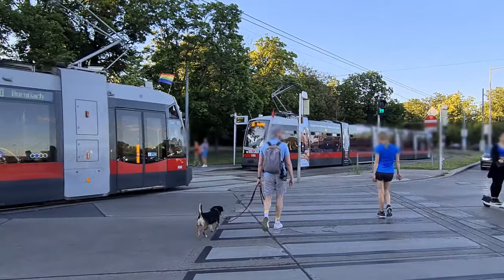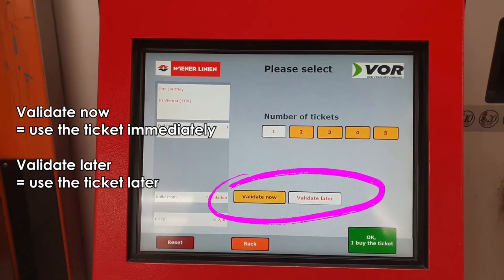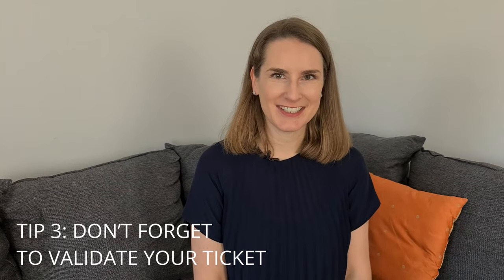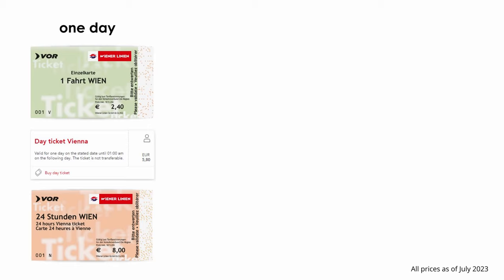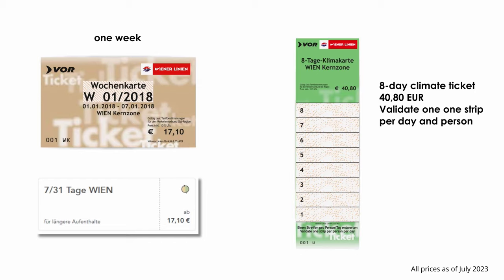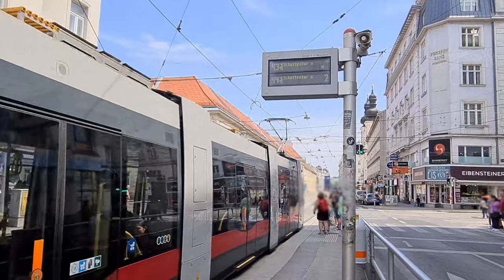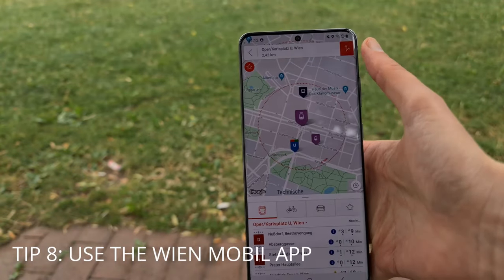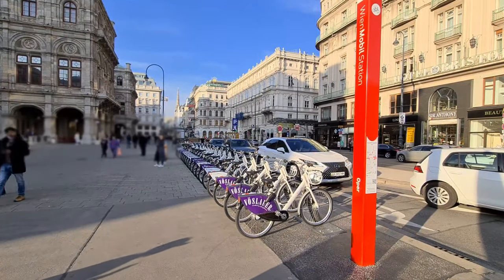8 Must-Know Tips, how to get around Vienna by public transport | Metro / Subway, Bus, Tram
Learn from tourguide Grete how to use Vienna's public transport system: Find your connection, ticket prices, discounts and more. Find your way using the bus, subway and tram in Vienna. Your ultimate travel guide for Vienna!

00:00 Tip 1: Don't Forget to Buy Your Vienna Public Transport Ticket
00:26 Tip 2: How to buy a ticket (ticket automate, online, ticket center)
02:54 Tip 3: Validate Your Ticket
03:47 Tip 4: Ticket Prices
06:08 Tip 5: Check for Discounts
07:01 Tip 6: Check Working Hours and Avoid Rush Hour on Vienna Public Transport
08:10 Tip 7: Do's and Don'ts
09:26 Tip 8: Use the Wien Mobil App